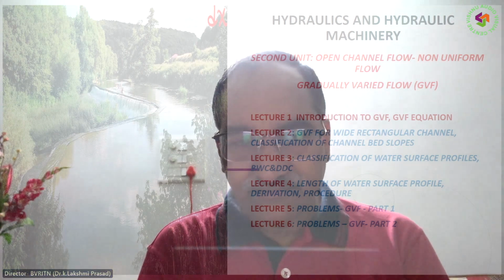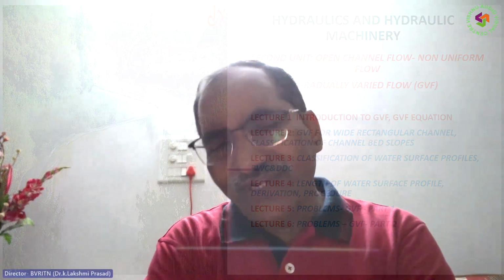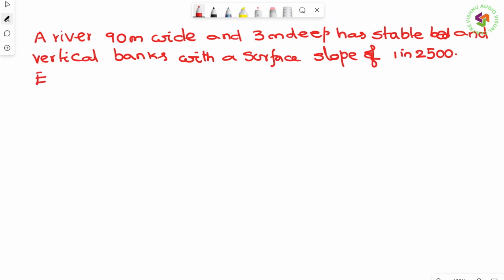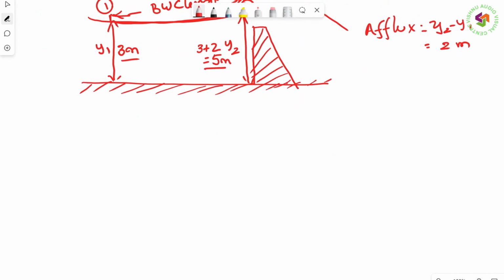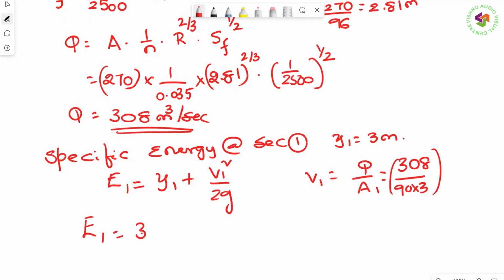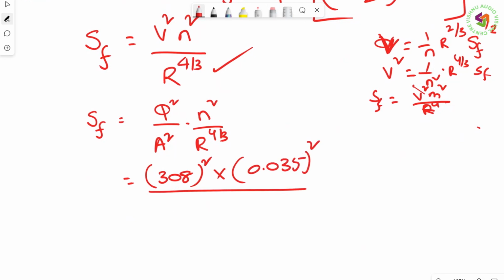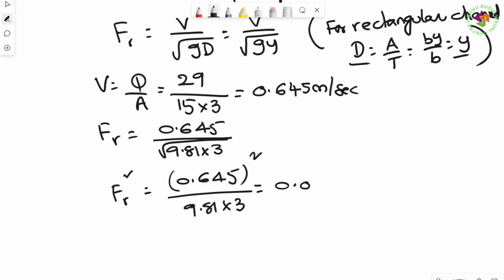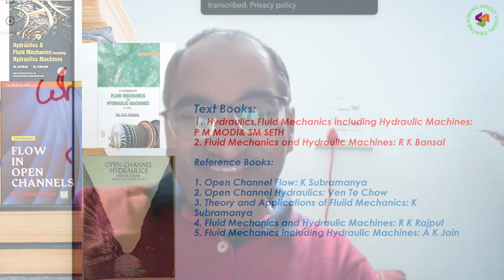Problems on GVF - Part - 2 by Dr. K Lakshmi Prasad